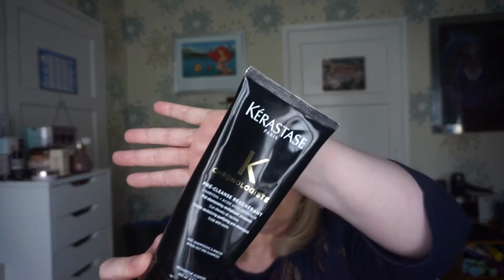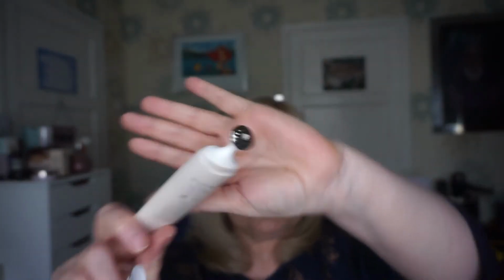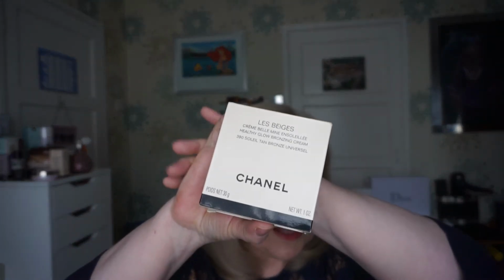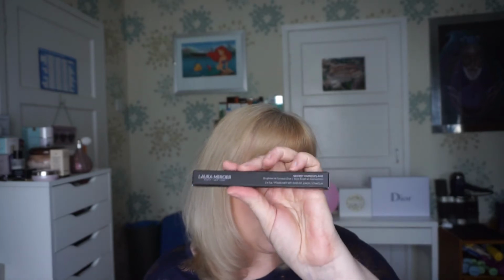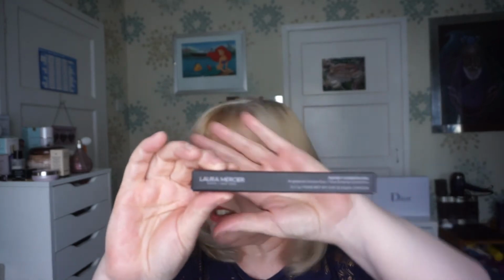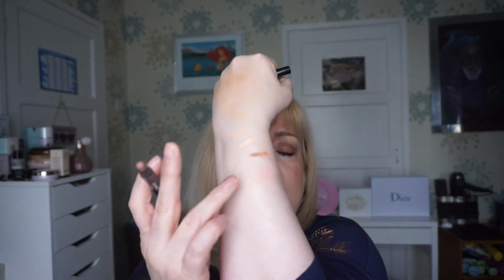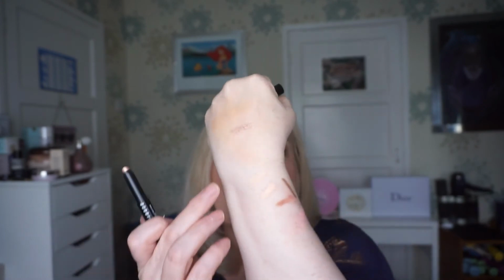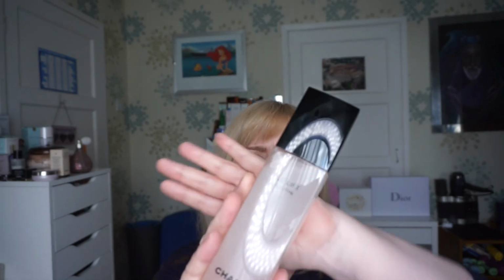HIGH END BEAUTY FAVOURITES & CHANEL FAIL!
Hi all,
Just to let you know that i meant the CD logo had come off the blush and not double C's. So used to talking about Chanel.

Products Mentioned:

Dior Capture Totale Super Potent Eye Serum
Kerastase Chronologist Pre Cleanse for scalp and roots
Estee Lauder Futurist Hydra Rescue Foundation, 2N1
Chanel Les Beiges Healthy Bronzing Cream 390
Laura Mercier Secret Camouflage Correcting and Brightening Concealer, 1C
Dior Rouge Blush, 250 Bal
Chanel Stylo Ombre Contour Stick, Eyeshadow/Liner, 12 Contour Clair
Chanel Stylo Ombre Contour Stick, Eyeshadow/Liner, 36 Contour Mauve
Bobbi Brown Eyeshadow Stick, Golden Pink
Dior Lip Pencil, 100 Nude Look
Chanel Rouge Coco Bloom, 122 Zenith
Chanel Le Lift Lotion Botanical Alfalfa Concentrate